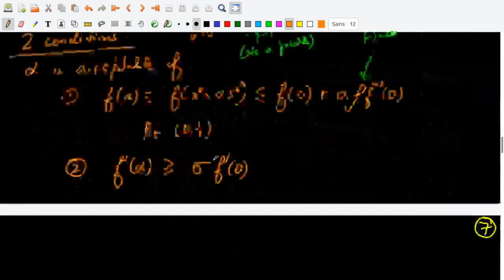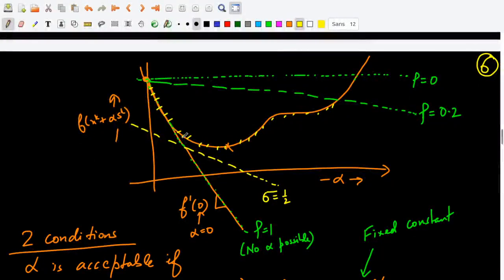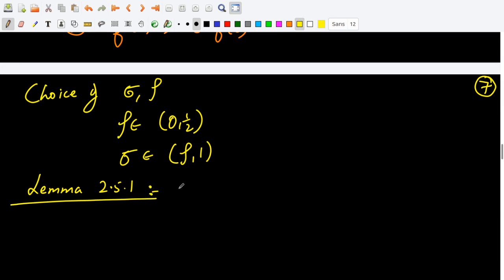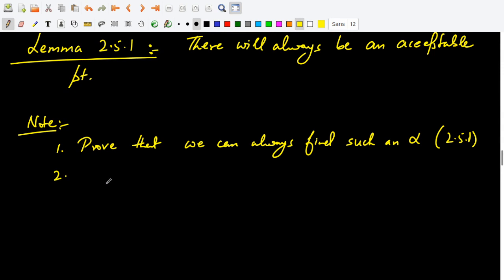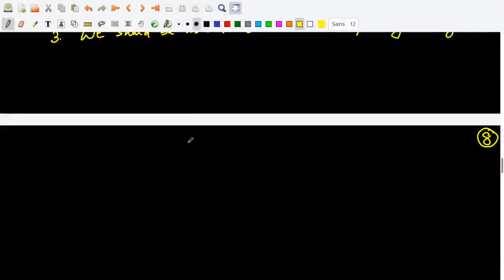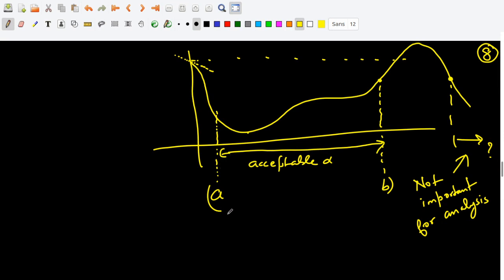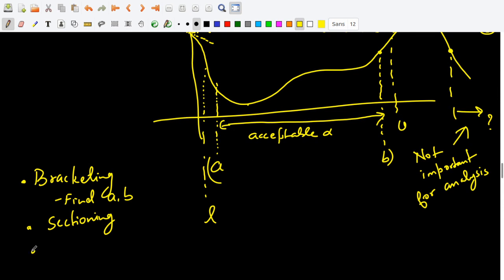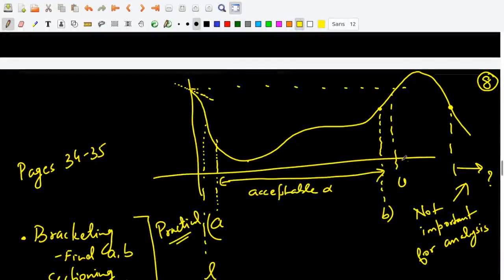04 Optimality and line search (part 3 of 3)